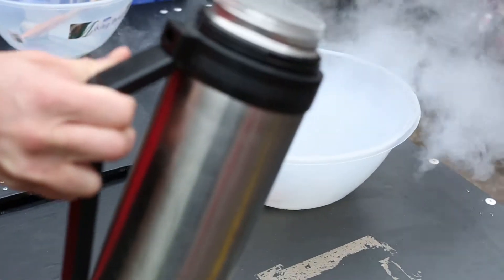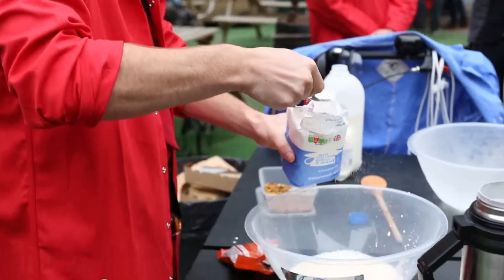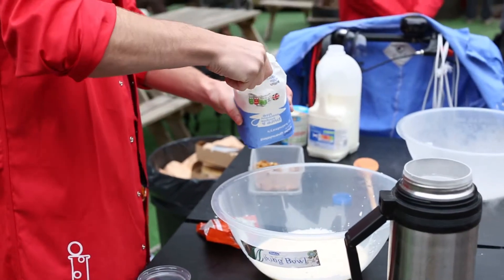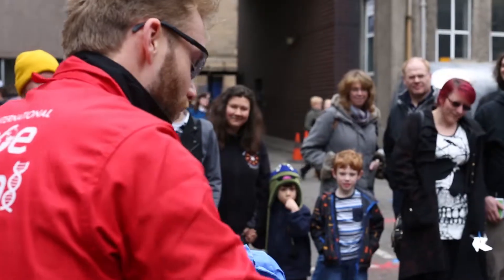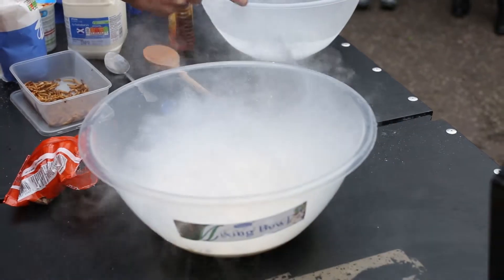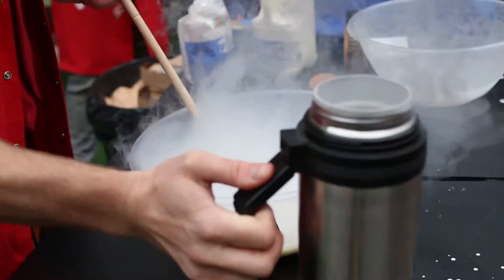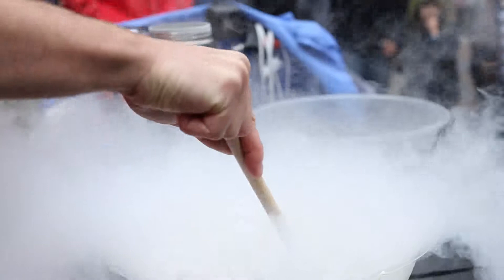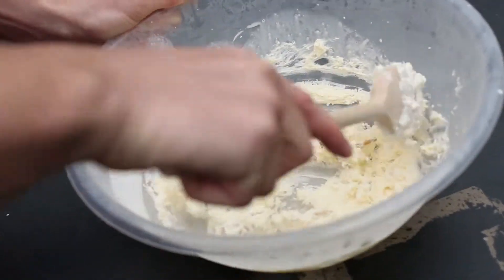Mealworm and Pecan Ice Cream Experiments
Creating a tasty treat with the help of science - see how easy it is to make ice cream using liquid nitrogen.